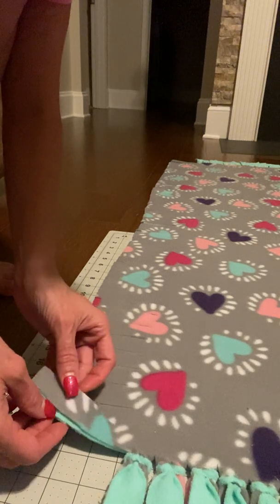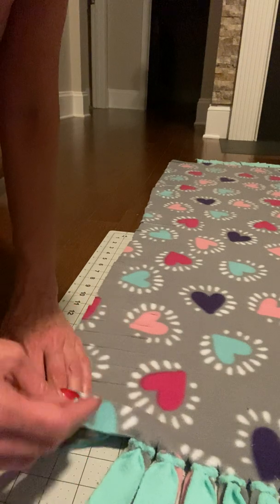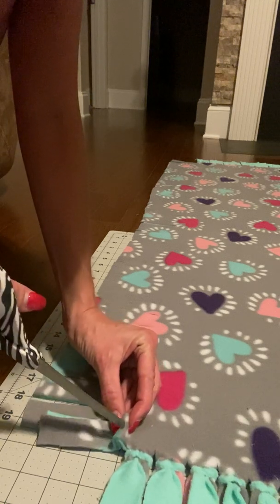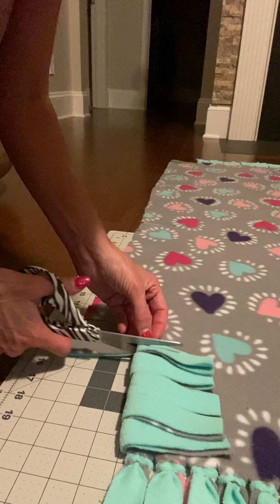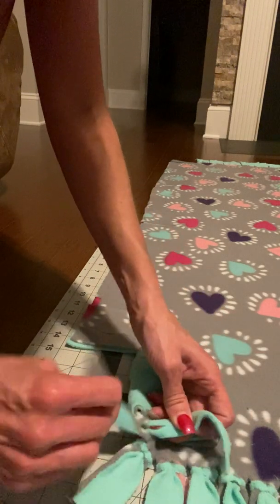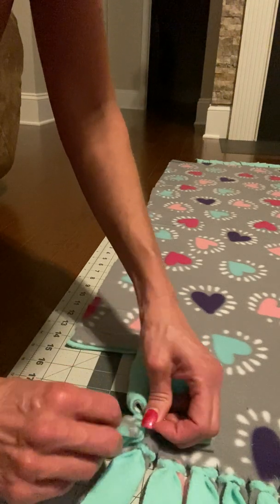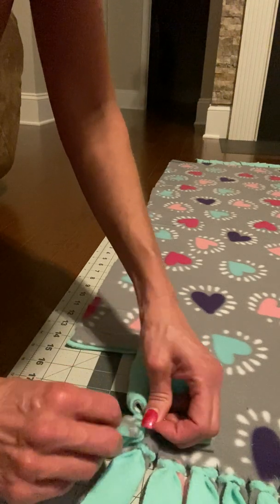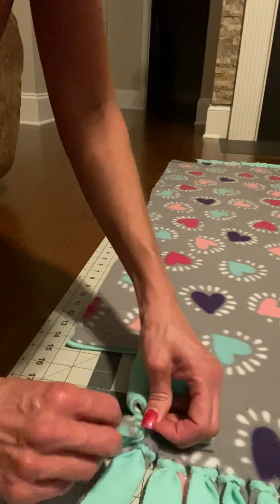How I tie my fleece blankets